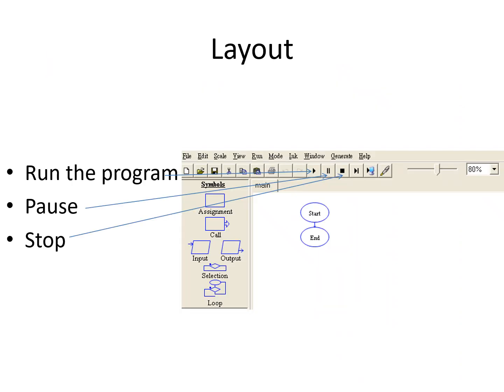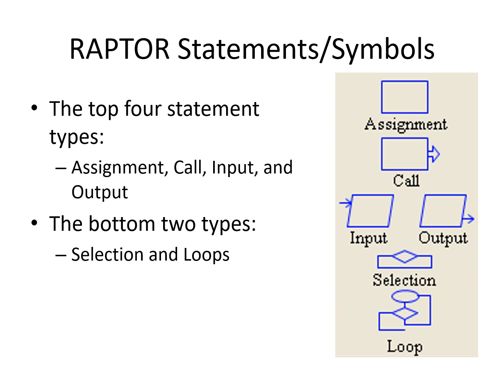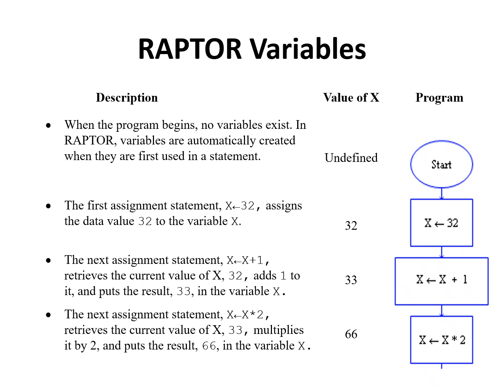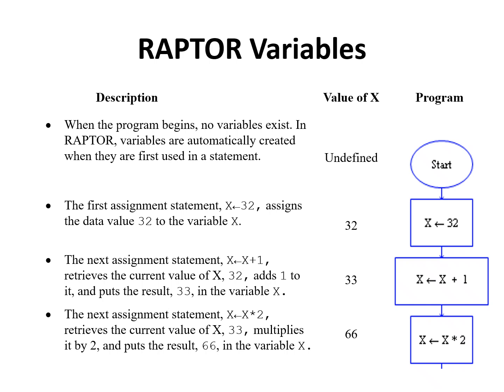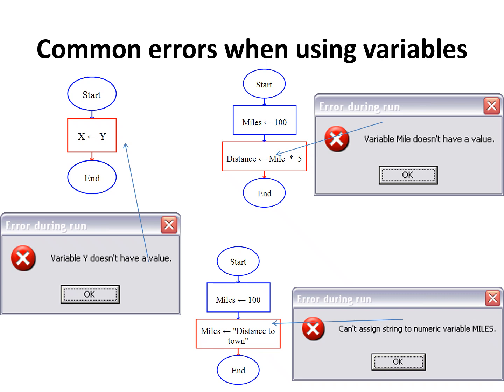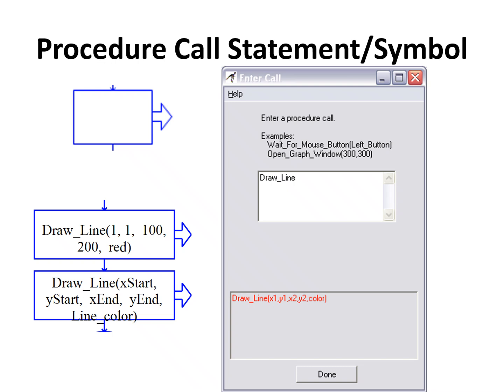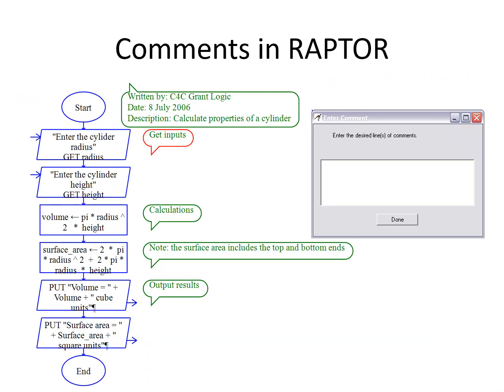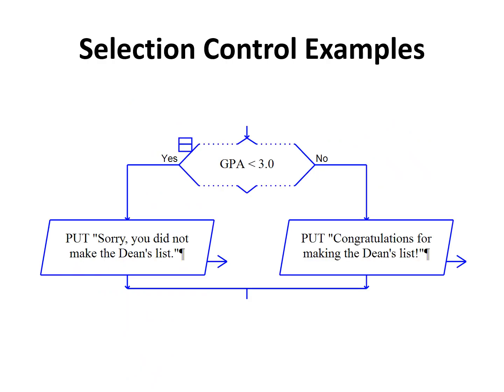implementation of algorithms using raptor